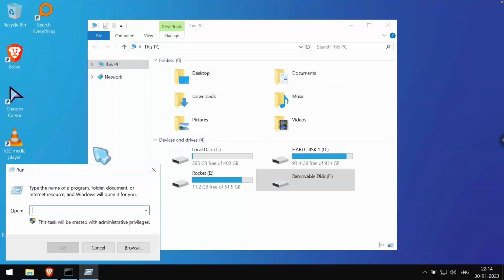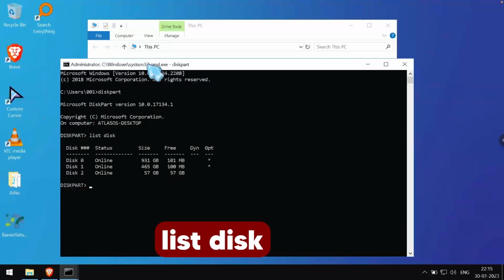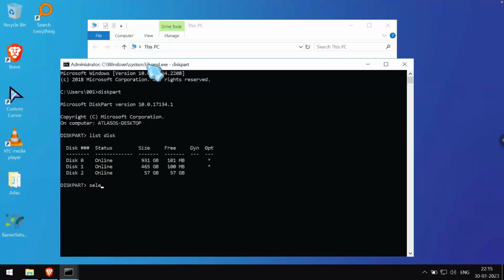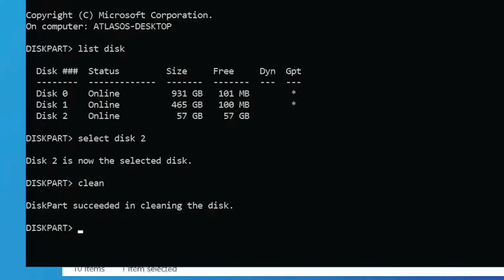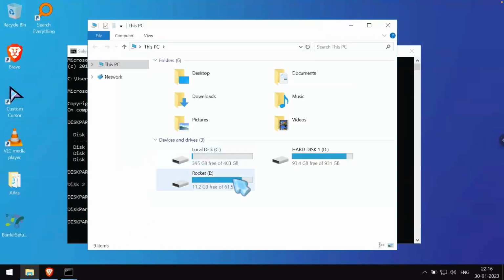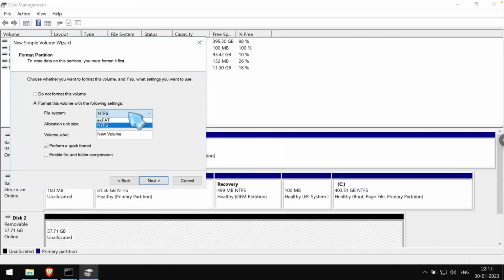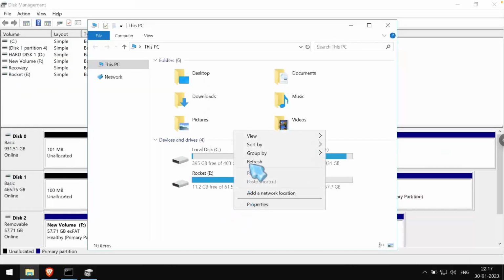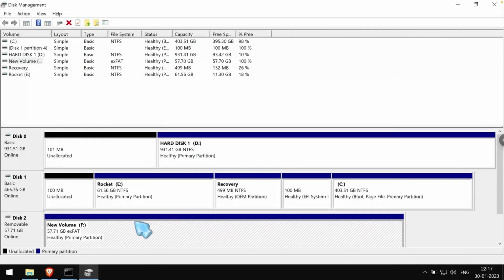Windows was unable to complete the format | USB DRIVE ERROR FIXED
All Queries Solved
windows was unable to complete the format
windows was unable to complete the format sd card
how to fix windows was unable to complete the format
fix windows was unable to complete the format
windows was unable to complete the format usb
window was unable to complete the format
windows was unable to complete the format pen drive
windows was unable to complete the format error
windows was unable to complete the format hard drive